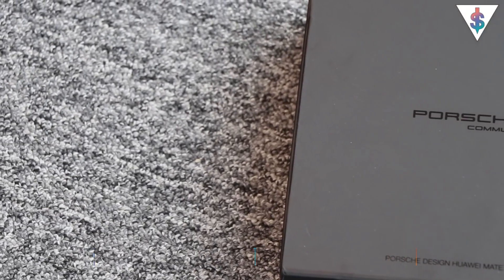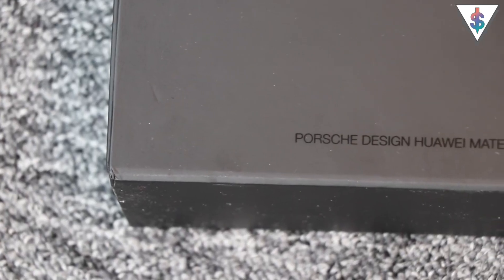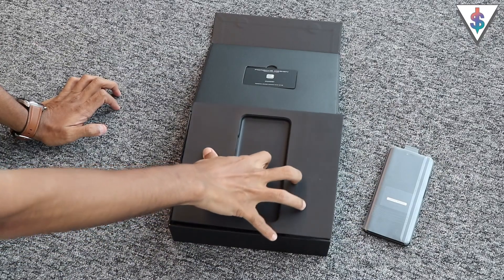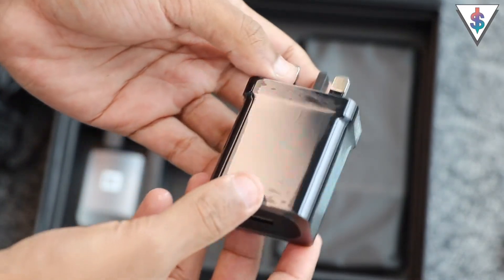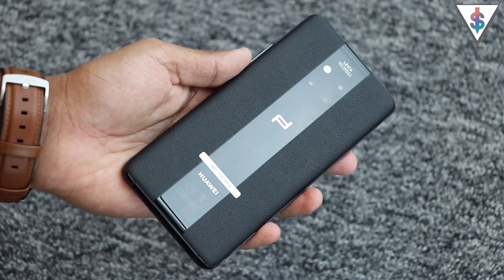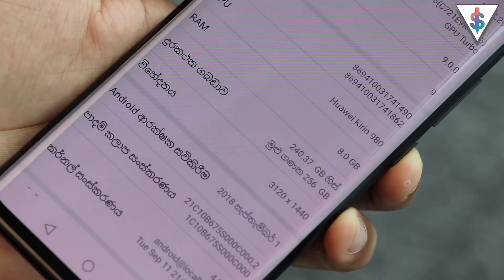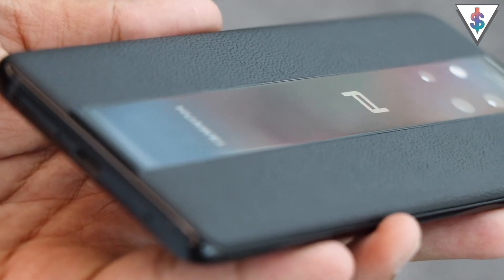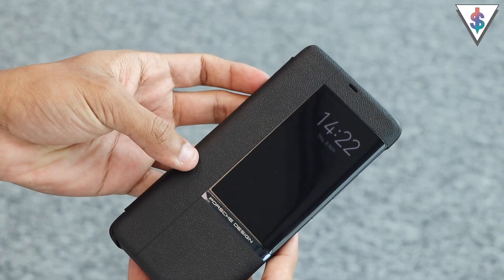Porsche Design Huawei Mate 20 RS EXCLUSIVE UNBOXING in Sri Lanka 🇱🇰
Sri Lankan Exclusive Unboxing and Hands on video of the brand new Porsche Design Huawei Mate 20 RS in Classy Black. Pricing and availability details are in the video.

⬇ Send Fan Mail or products to review ⬇

Andro Dollar,
No.3,
Station Road,
Egodauyana,
Moratuwa,
10400,
Sri Lanka